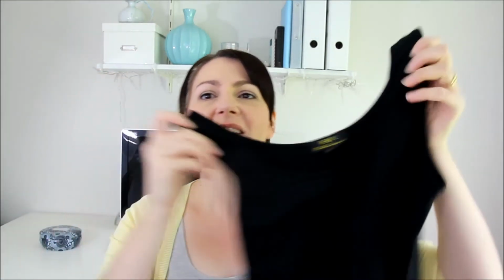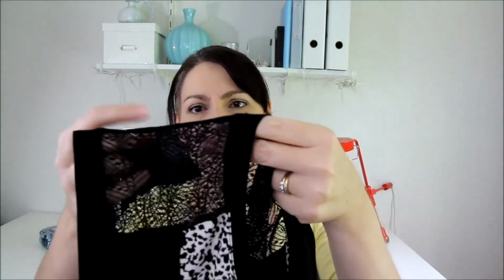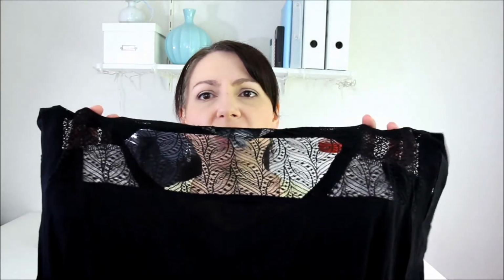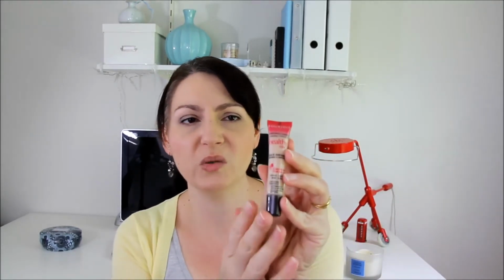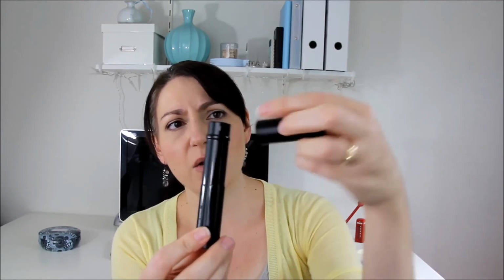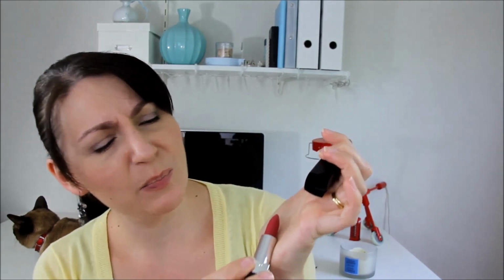Clothing & makeup haul & a visitor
I'm back with a shopping haul consisting of clothes and makeup.  I also get a visit from a little friend.

The types of videos on this channel include; home organization , recipes, meal planning, grocery hauls, DIY projects, crafting, home décor ideas and much more.